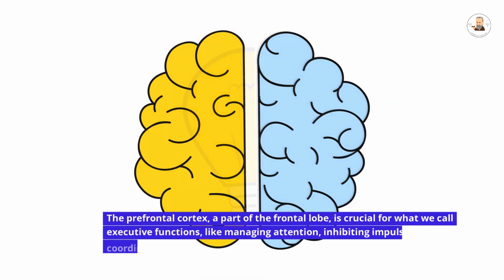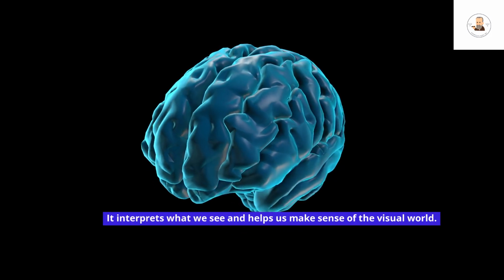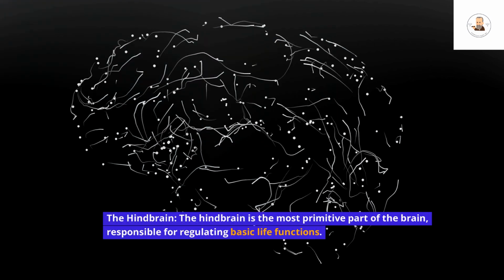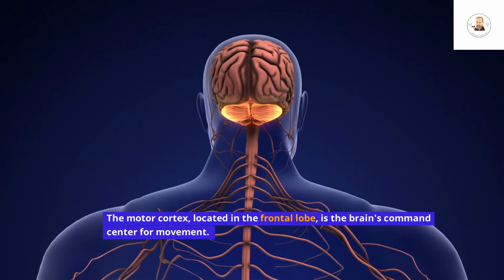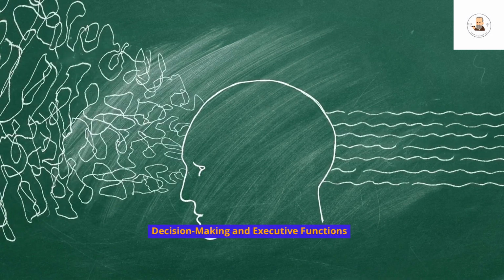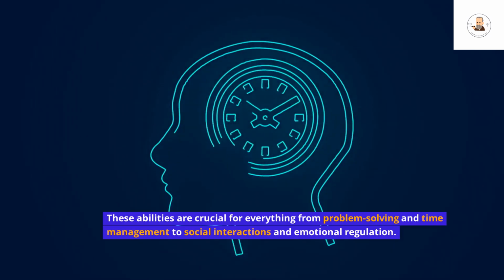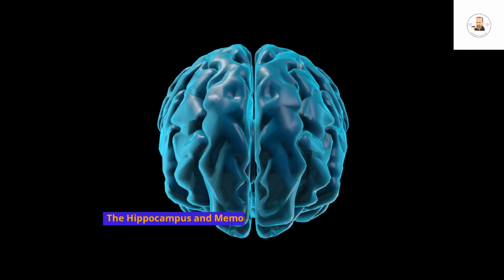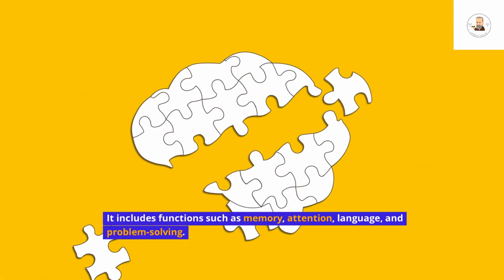"How the Mind Works: A Deep Dive into Mental Functioning"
Ever wondered what goes on inside your mind? In this video, we unravel the mysteries of how the mind functions, offering a comprehensive look at the processes that shape our thoughts, emotions, and behaviors.

We'll cover:

The basics of brain anatomy and its role in mental functioning
How perception, memory, and cognition work together to create our experience of reality
The role of consciousness and unconscious processes in decision-making
How emotions influence our thoughts and actions
The connection between the brain and mental health
Through easy-to-understand explanations and engaging visuals, we’ll guide you through the complex workings of the mind. Whether you’re a student of psychology or just curious about how your brain operates, this video will provide you with valuable insights.